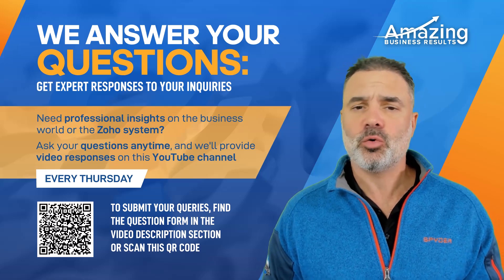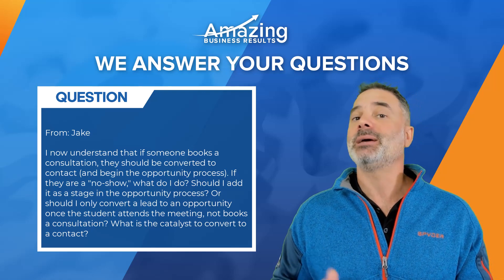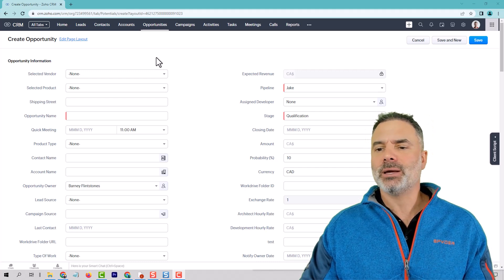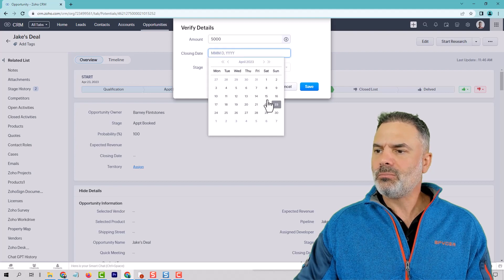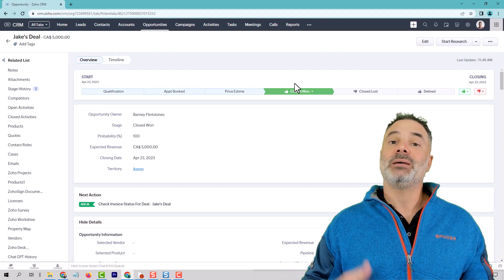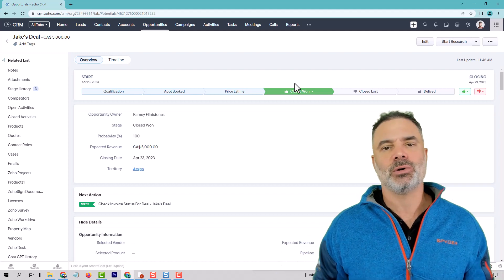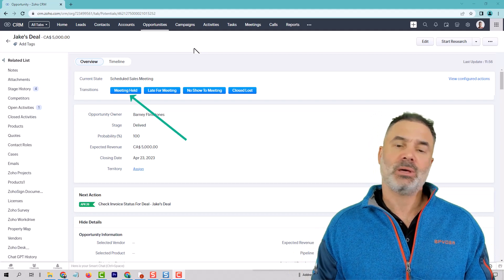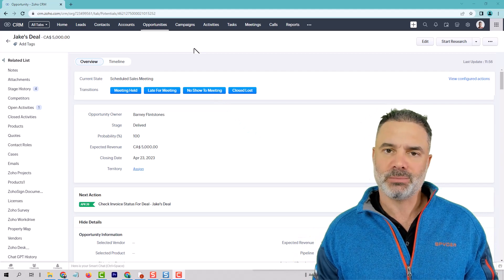Zoho CRM Deal Structure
At Amazing Business Results, we excel at crafting solutions that are precisely tailored to our client's business needs. Our approach involves extracting client business requirements and translating them into custom Zoho systems that are unique to their business. We also provide comprehensive Zoho development and training services to ensure that employees are using the systems correctly.

My Book